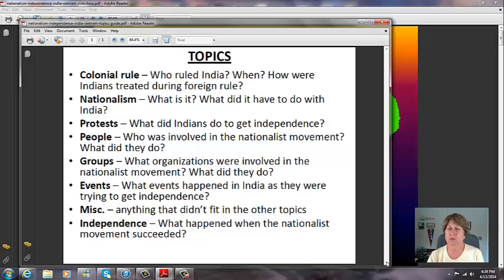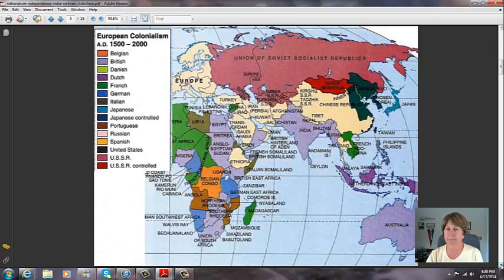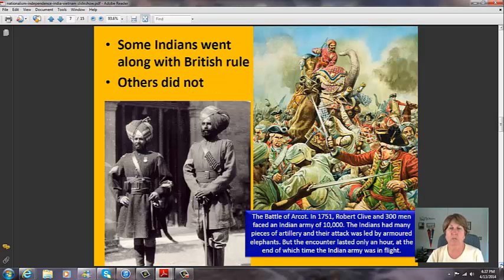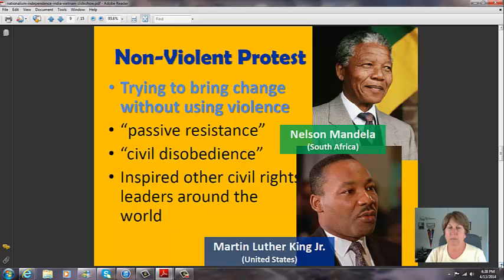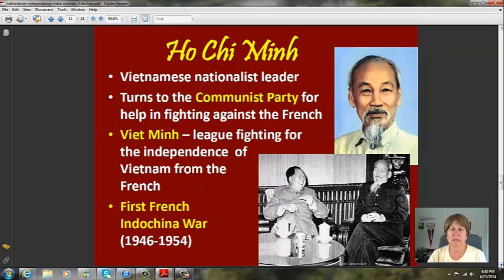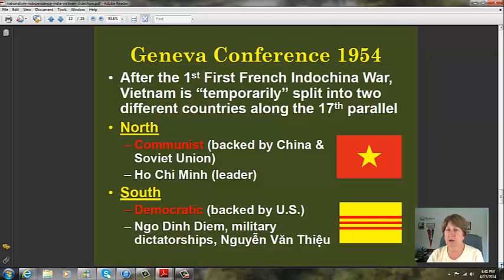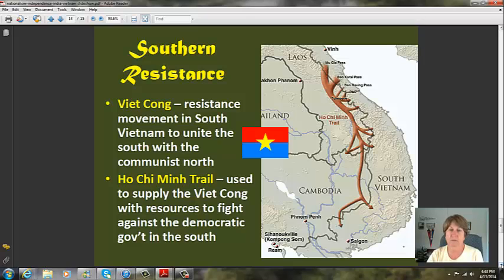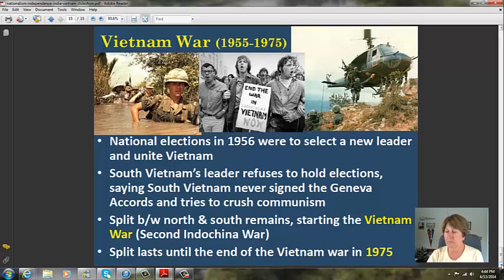Independence in India and Vietnam